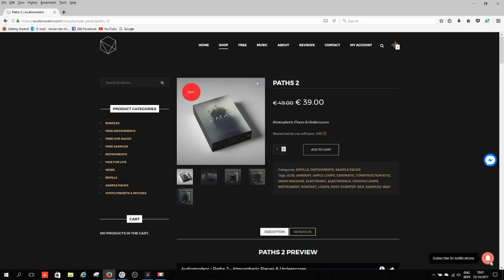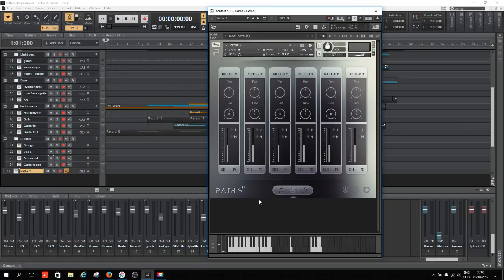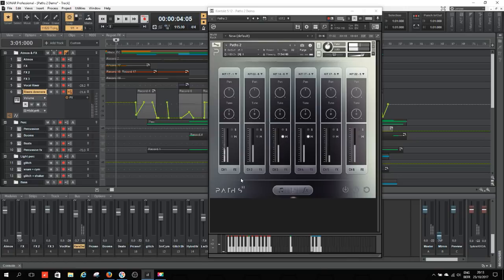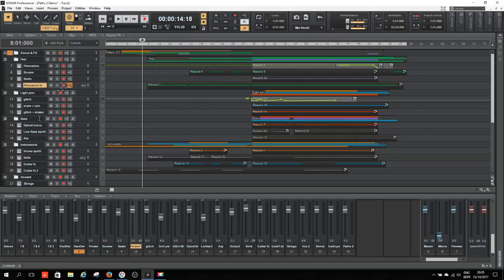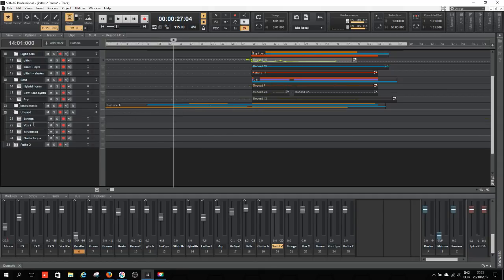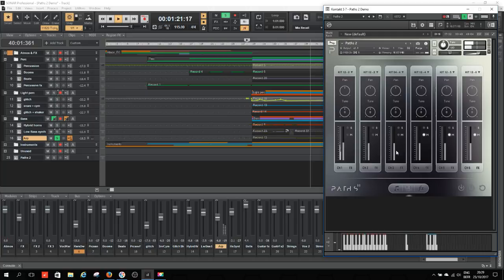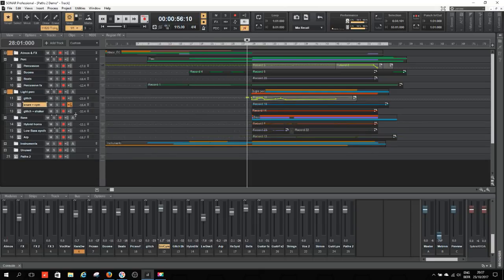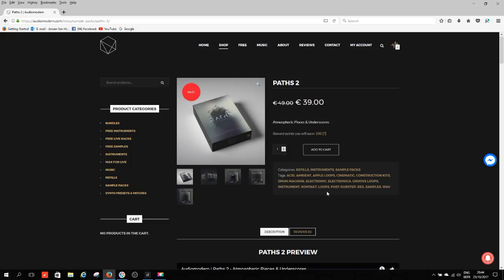Audiomodern - Paths 2 overview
Please follow this link to order / go to the page of Paths 2:

Paths 2 is a loop based sampler instrument for NI Kontakt focusing on Atmospheric Pieces & Underscore Composition parts.
Paths II has been formatted in today’s most popular file types: Kontakt, WAV, Apple Loops, ACID, REX, & ReFill. Every file has been carefully edited to loop perfectly without any complications.

! Full Retail version of KONTAKT 5.5 or higher is required